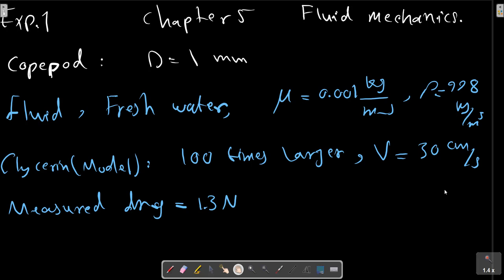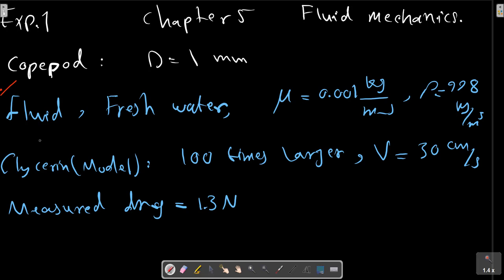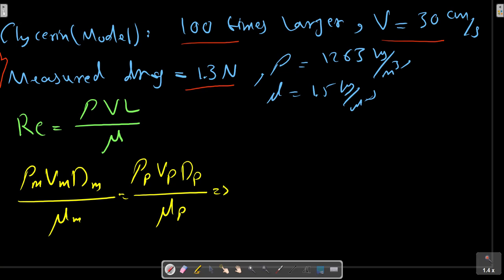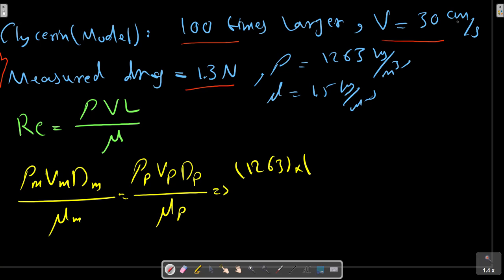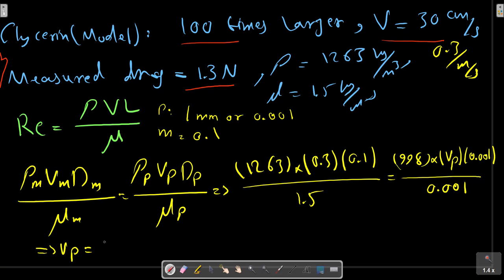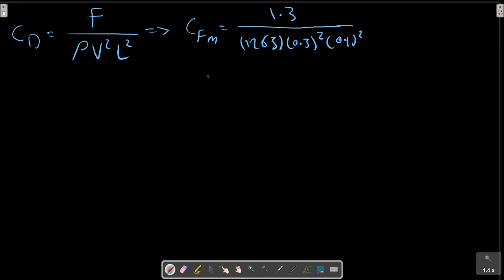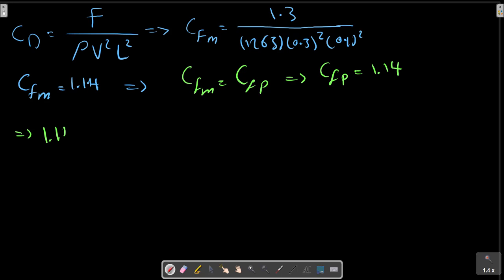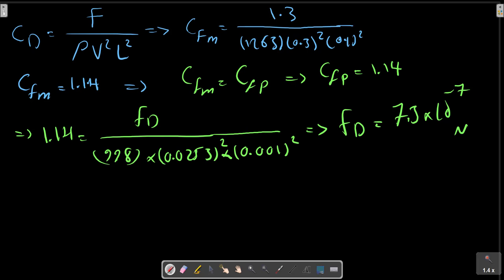Fluid Mechanics solution, Frank M. White, Chapter 5, Dimensional Analysis and Similarity, P1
A copepod is a water crustacean approximately 1 mm in diameter. We want to know the drag force on the copepod when it moves slowly in fresh water. A scale model 100 times larger is made and tested in glycerin at V  30 cm/s. The measured drag on the model is 1.3 N. For similar conditions, what are the velocity and drag of the actual copepod in water? Assume that Eq. (5.2) applies and the temperature is 20°C.